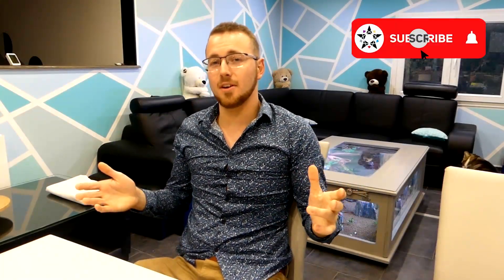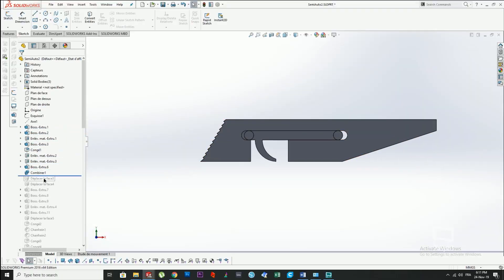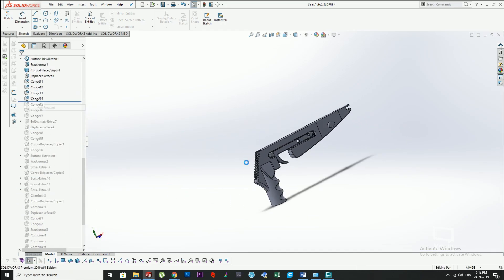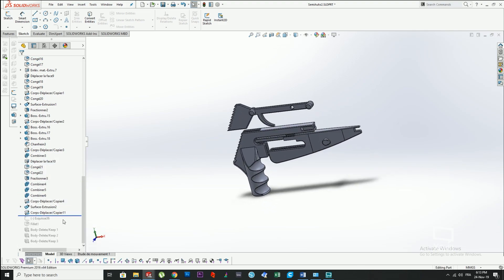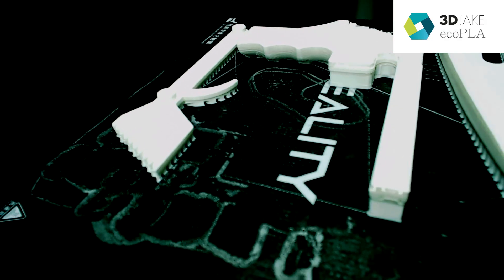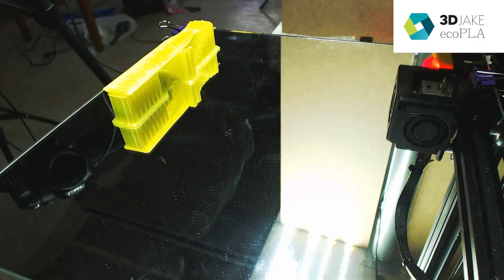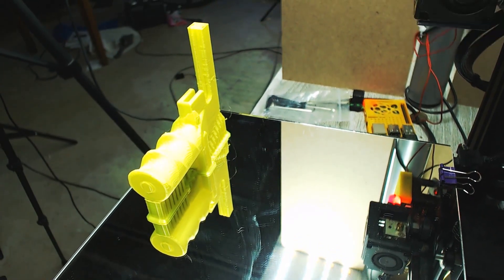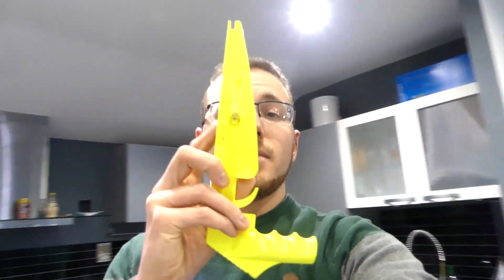Semi Automatic Rubber Band Shooter - 3D Printed - Files Available !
Come and download the model here :)